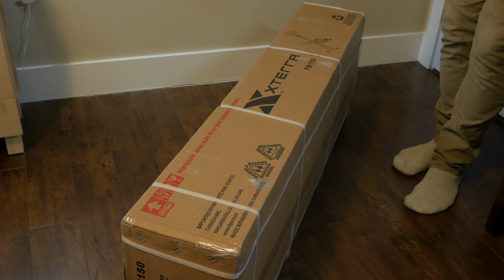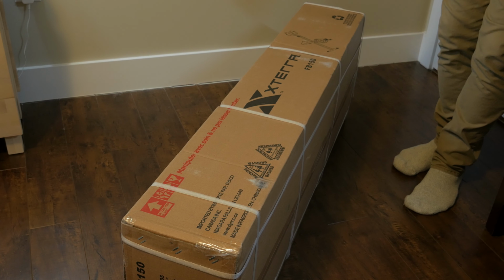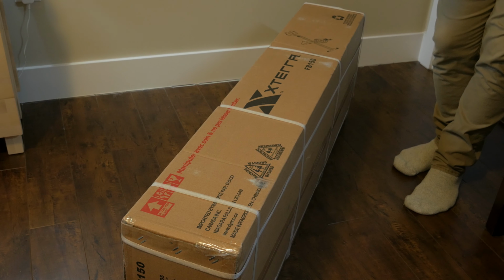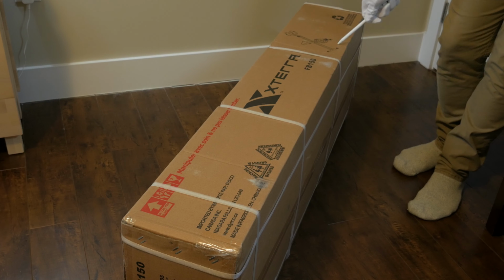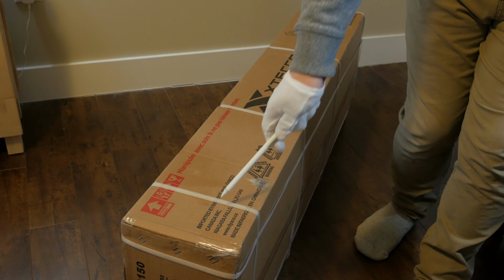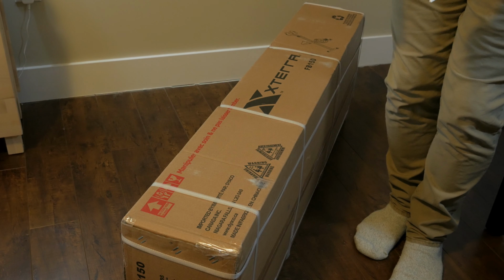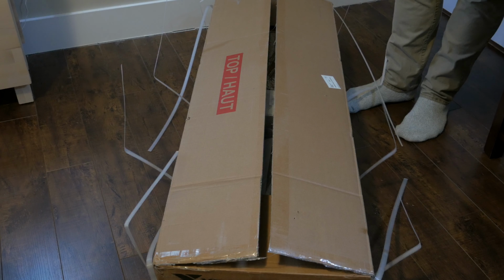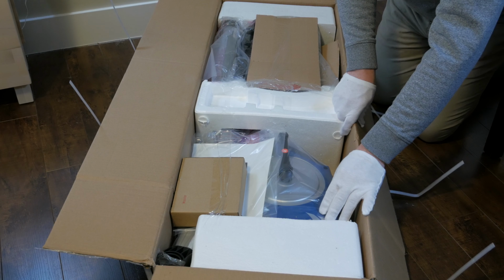E04SE01 - Unboxing the Xterra FB150 Exercise Bike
Ever feel the need to hop on a bike? Me neither. I do like to open stuff, however, and this bike might be just the thing. Maybe not.